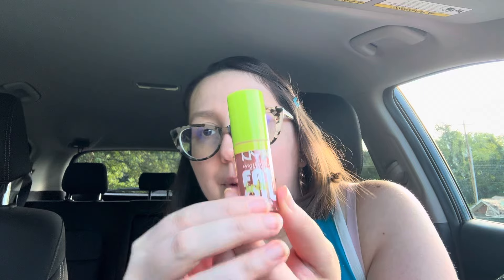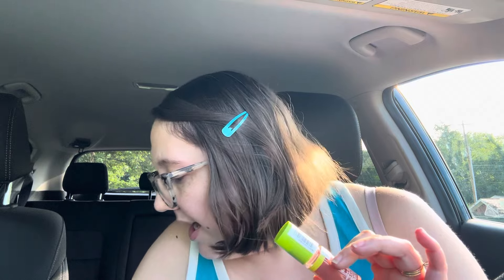NYX FAT OIL LIP DRIP TRY ON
Hey everyone it's Jenny and today I'm sharing with you another box Influenster sent to me for FREE which includes the NYX Fat Drip Lip Oil

NYX Fat Lip Drip Oil ($9.00)